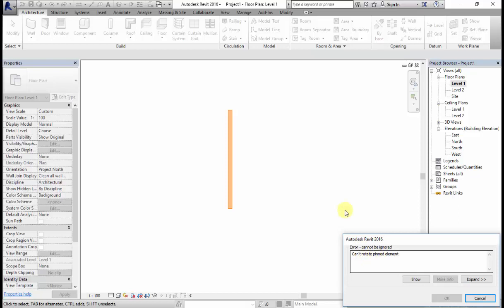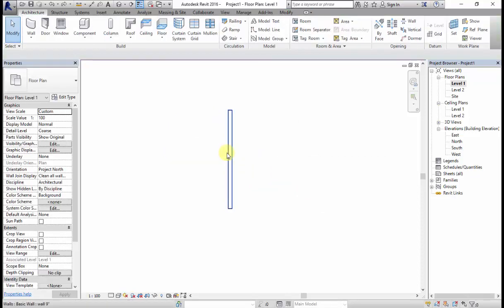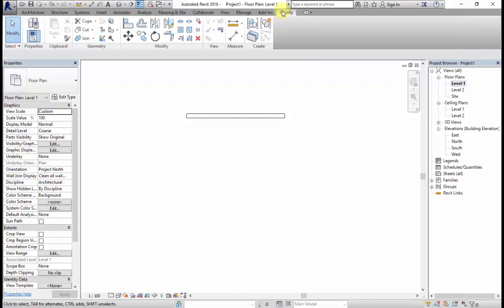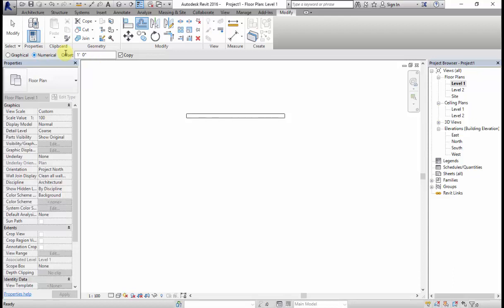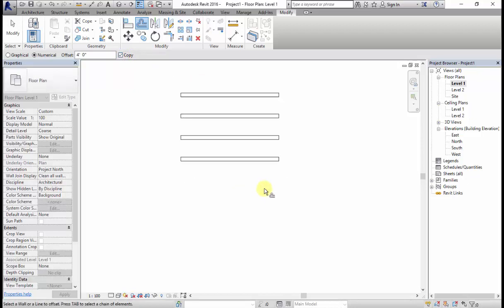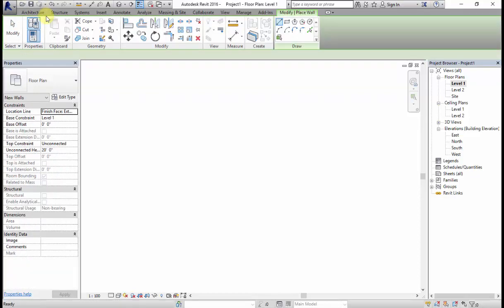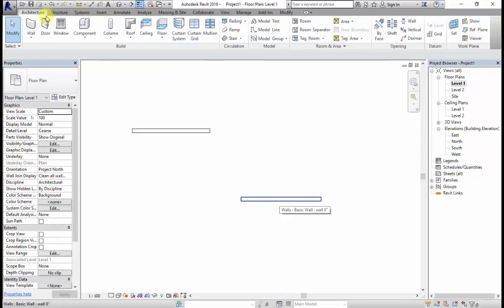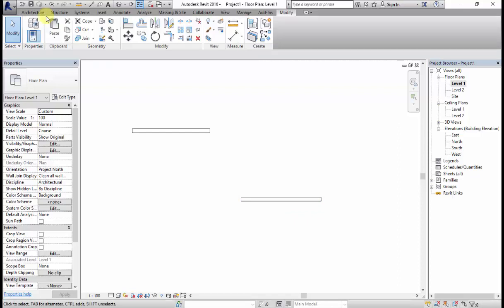Revit Architecture Offset, Allign, Pin, Unpin, Scale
Modify Tools Offset, Allign, Pin, Unpin, Scale